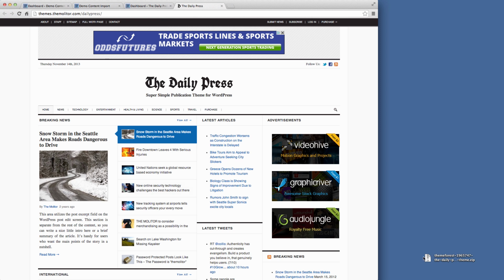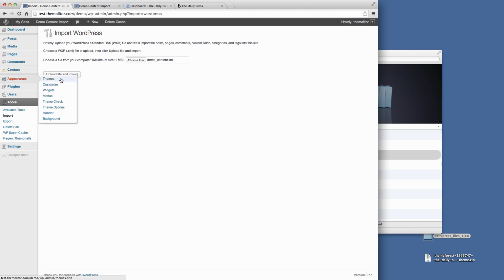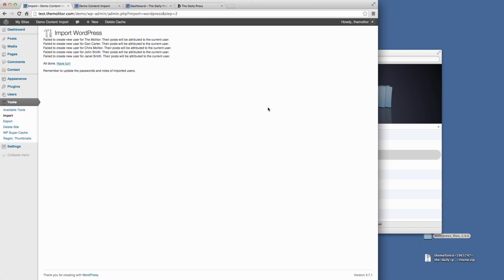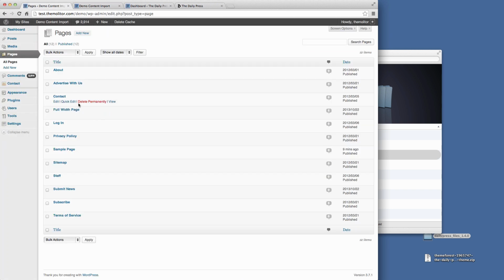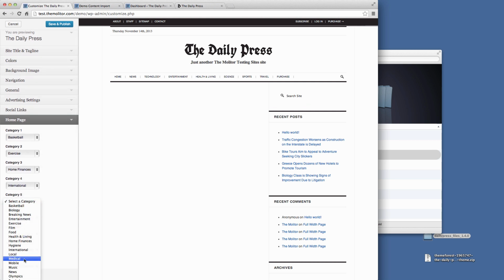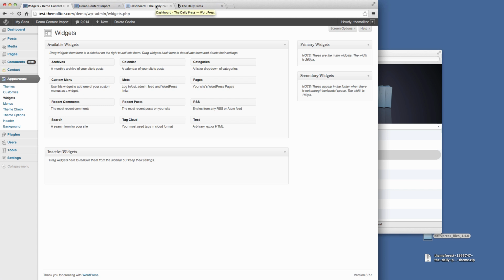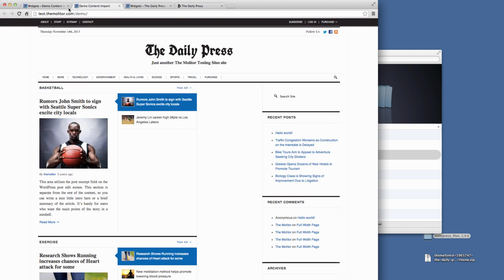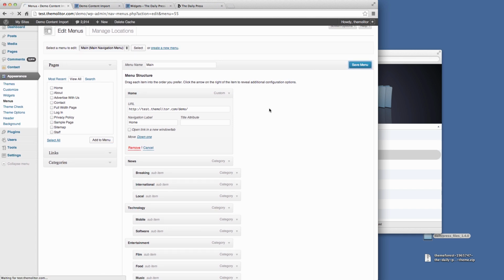Importing Demo Content into WordPress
This walk-through goes over the process of importing example content included with premium themes from marketplaces like ThemeForest. In this example video, I'll be using The Daily Press theme, which is available